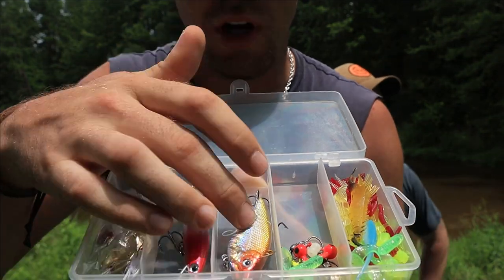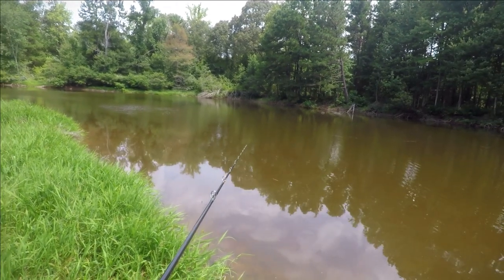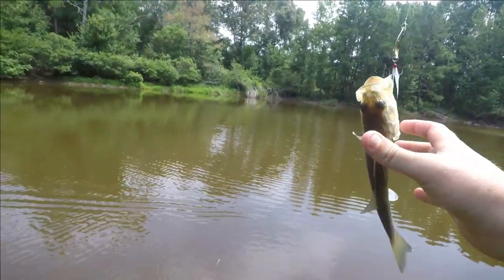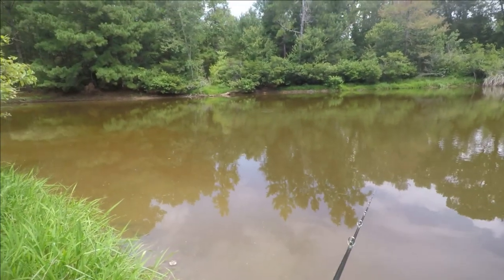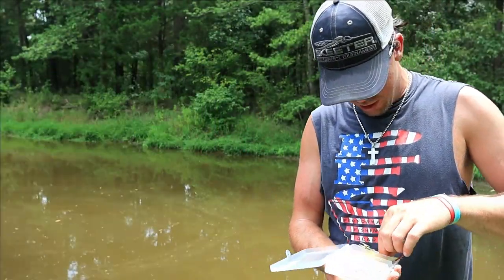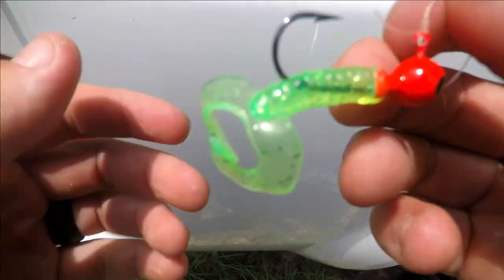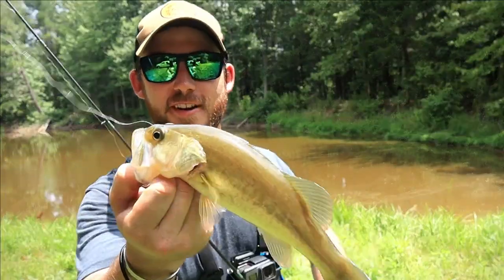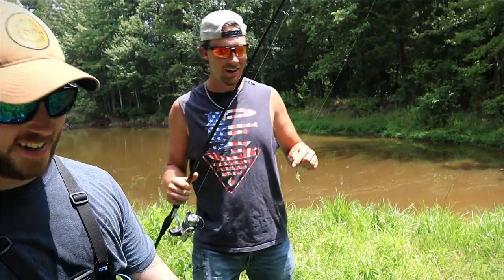TEMU Fishing Lure Challenge: GOOD Baits For A Even BETTER PRICE??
In this video Austen and me Fish with a Temu Fishing Box down at the pond! There are a few baits in the Temu box and we are going to see if we can catch a fish off each one of these baits!! Wish us luck!!